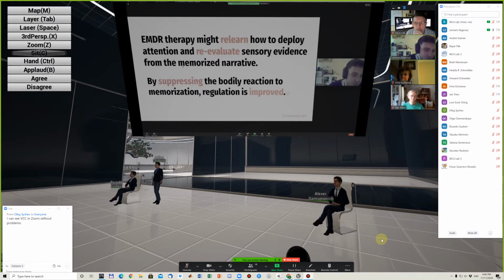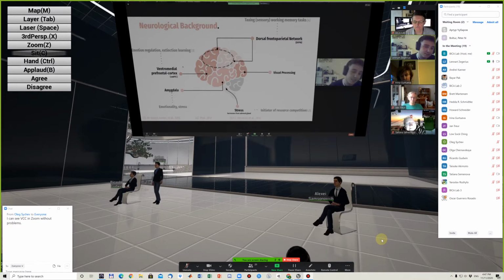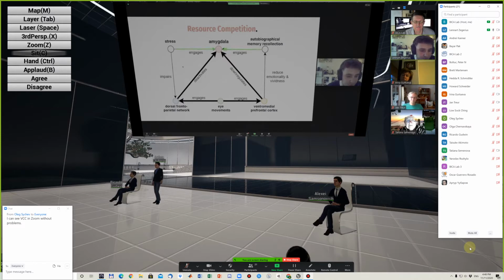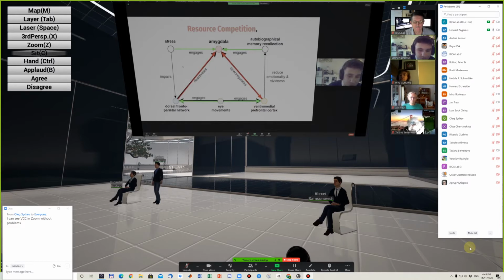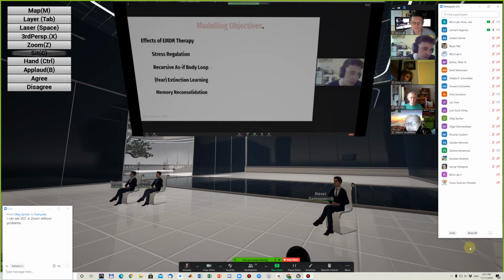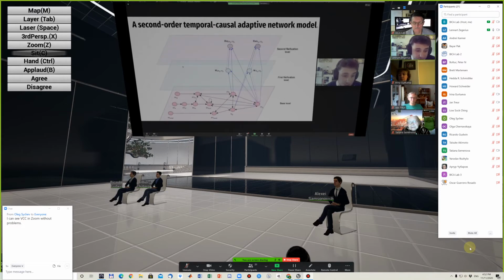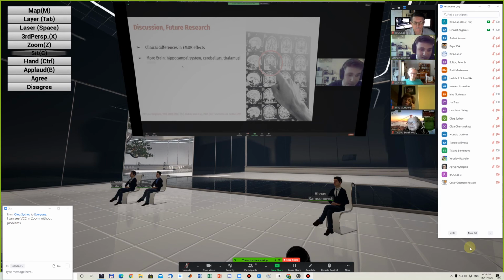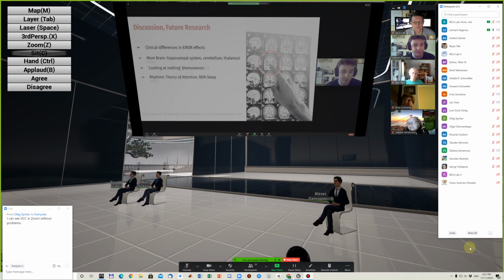Modelling Metaplasticity and Memory Reconsolidation during an EMDR Treatment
Presentation by Lennart Zegerius at the 11th Annual International Conference on Brain-Inspired Cognitive Architectures for Artificial Intelligence, BICA*AI 2020.